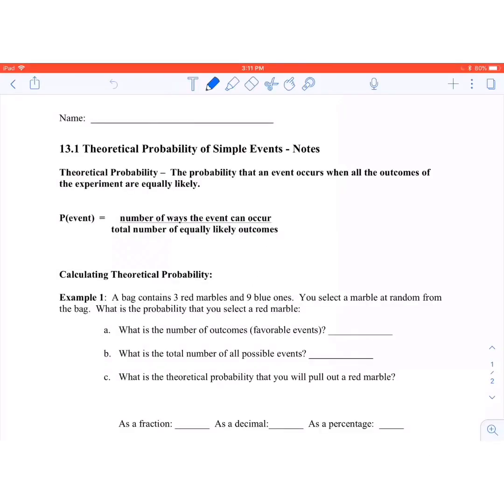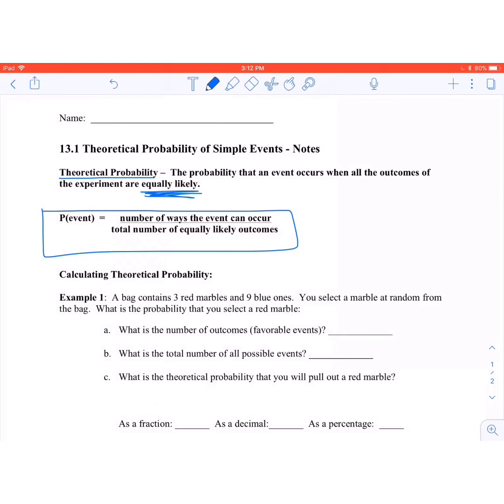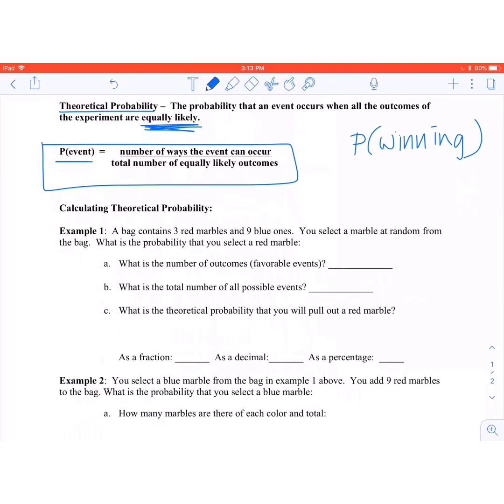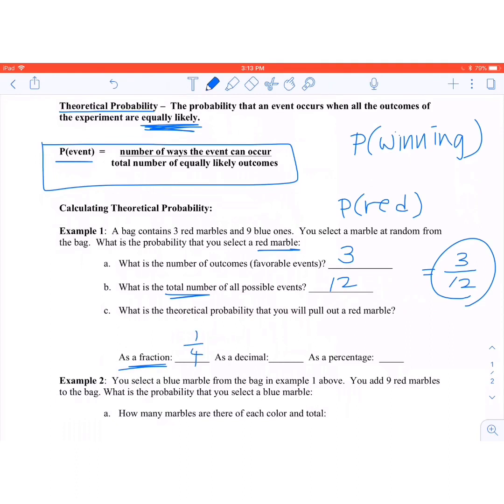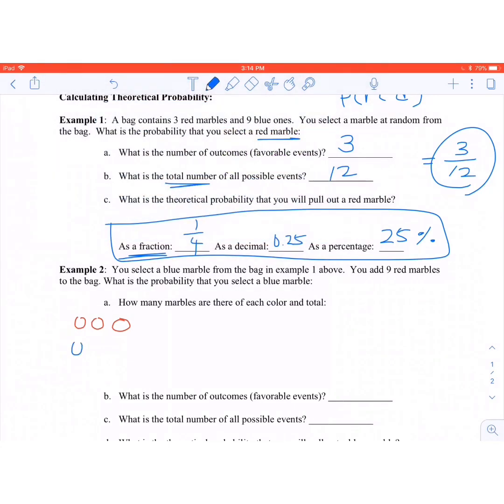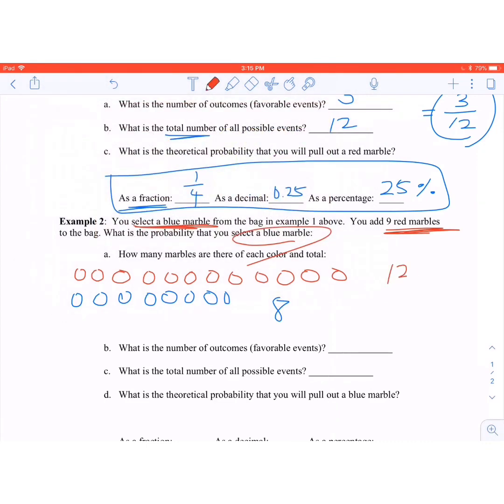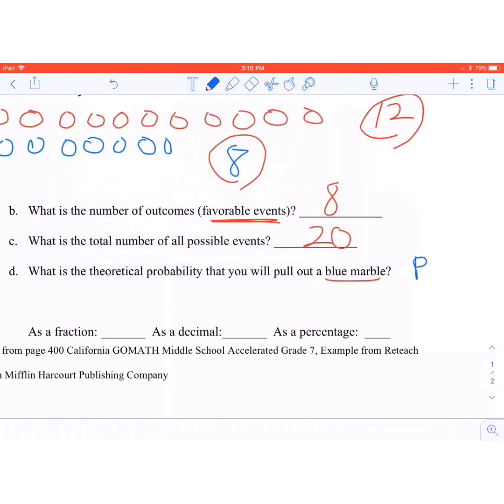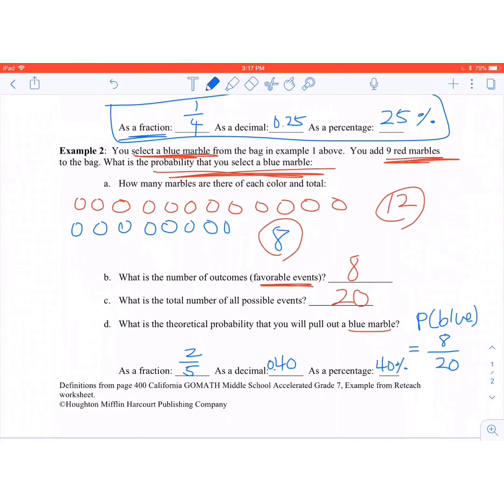Math 7- 13.1 Theoretical Probability of Simple Events